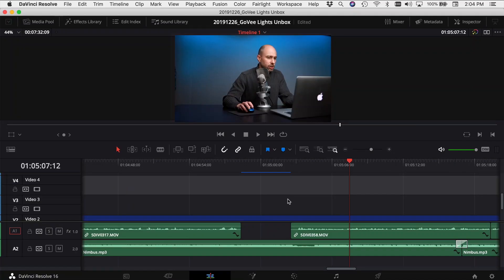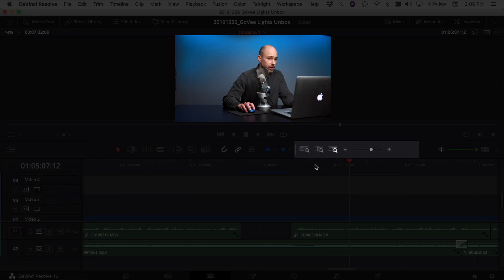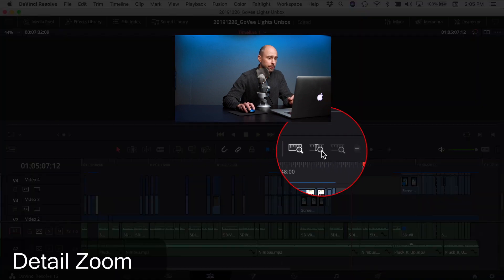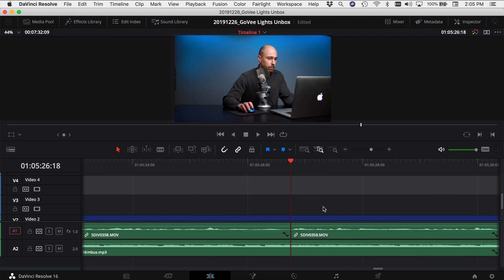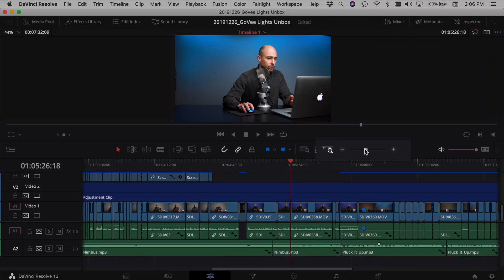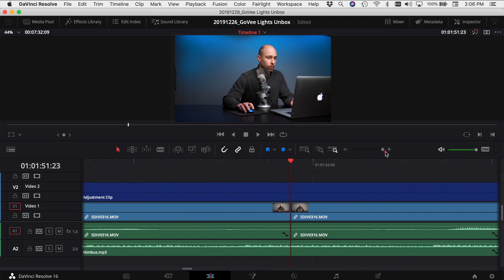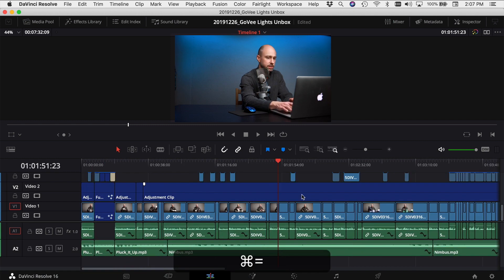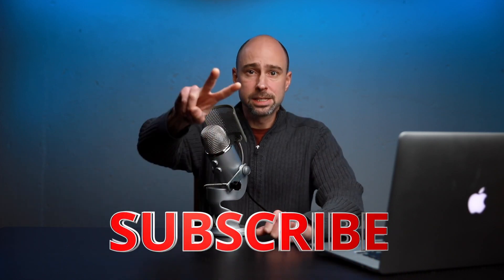Timeline View Tools in DaVinci Resolve 16.1.2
We’ve got new timeline view tools in the Davinci Resolve 16.1.2!  I didn’t think I’d use them much, but I actually found that I use them all the time!  Come check them out and maybe they can help you move around your timeline faster too!

0:40 Timeline View Options - It moved!
1:00 Zoom Full Extents
1:10 Zoom Detail
1:31 Custom Zoom
2:10 Keyboard Shortcuts

💡💾 💻 Lighting/Office/Studio 💻💾💡
Samsung T5 SSD:
500 GB (Amazon)
1 TB (Amazon)
2 TB (Amazon)